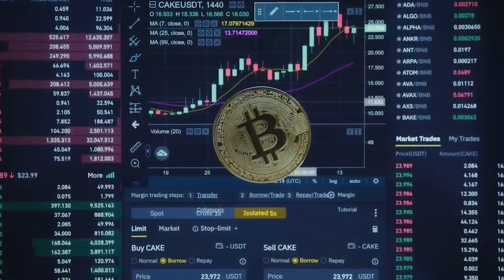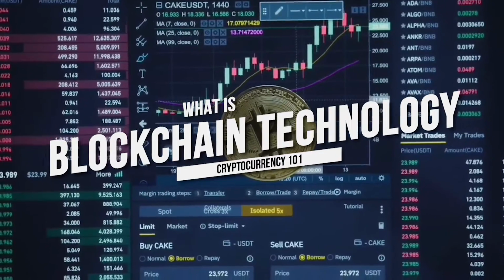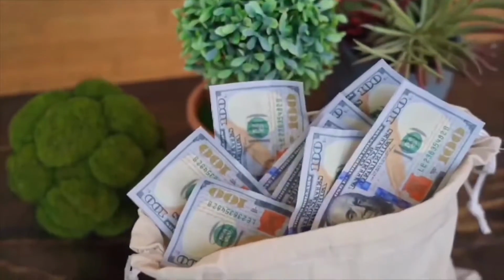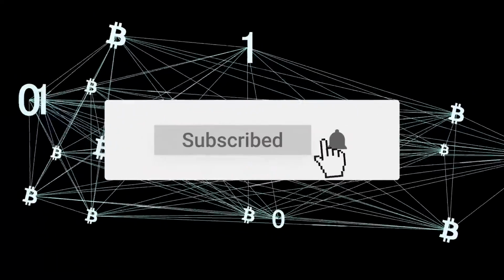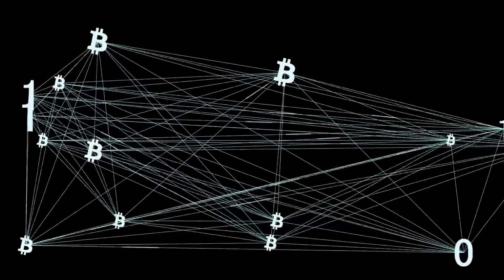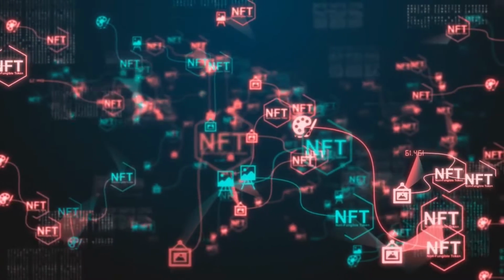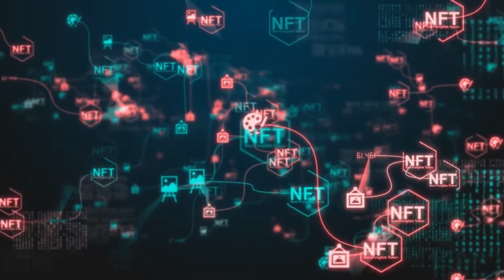What is Blockchain Technology? | Cryptocurrency 101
Hi there, and welcome to Daily Lux! Blockchain technology enables everyone involved in a transaction to know what happened, when it happened, and to confirm other parties are seeing the same thing without the need for an intermediary providing assurance. So in today's video, we will be getting to know more about it.